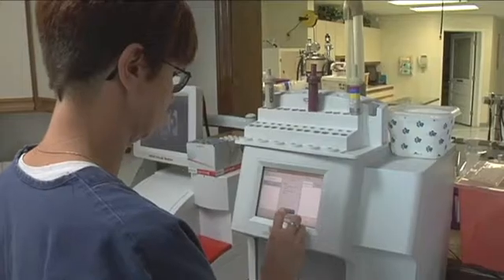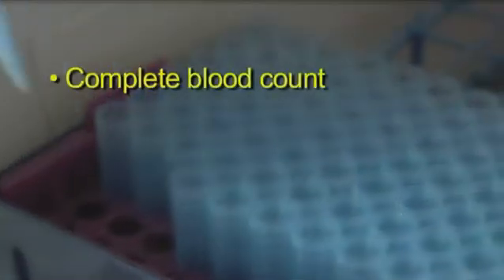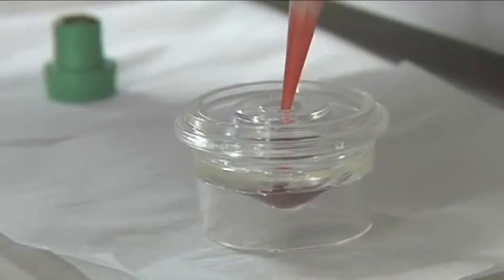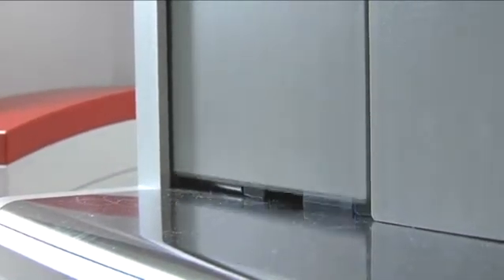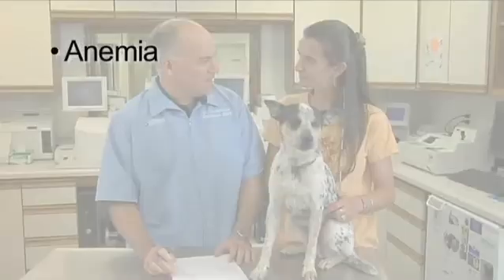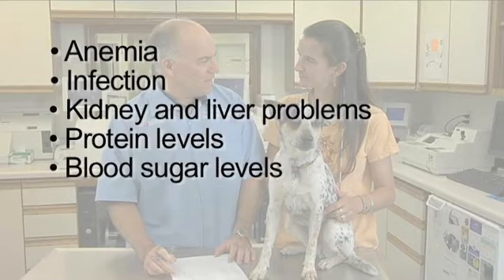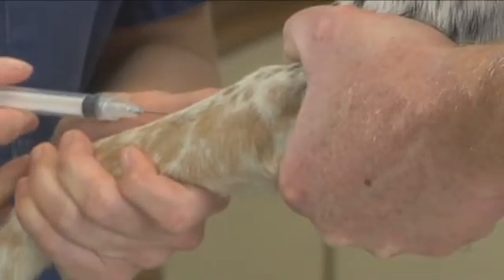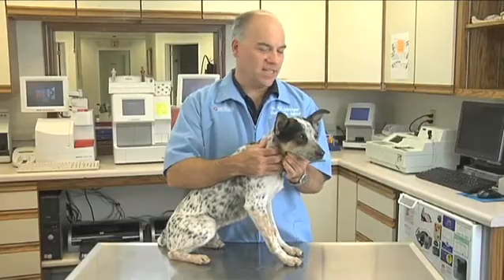Willard Vet Tutorial: What your dog's blood work means.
A short video on what is done during blood tests.